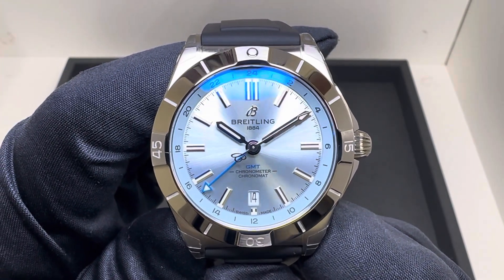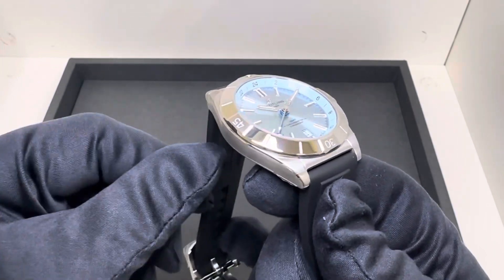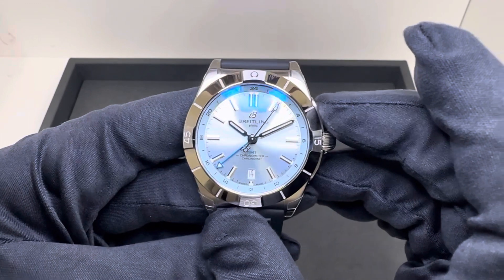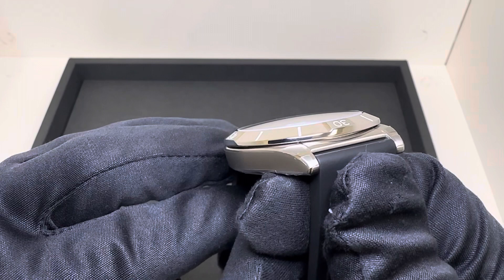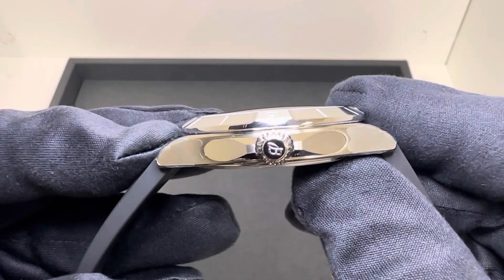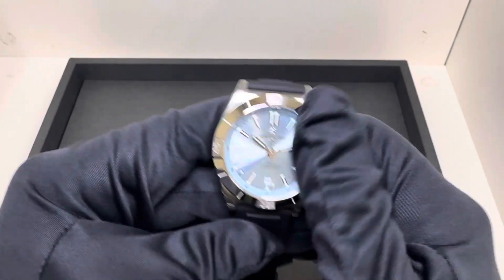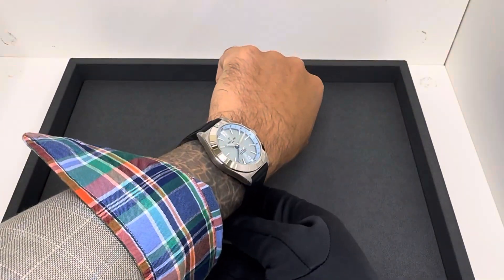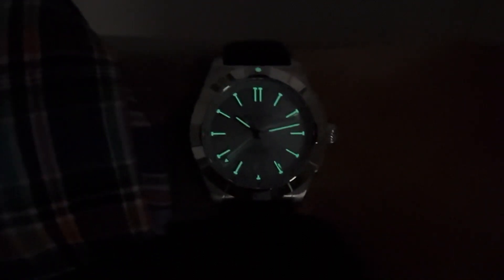Breitling Chronomat GMT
P32398101C1S1
40.5mm case
12mm thick
47.2mm lug to lug
20mm lug width
200m water resistance
Cal. B32 w/ 42 hours power reserve
117.8 grams
$7,950